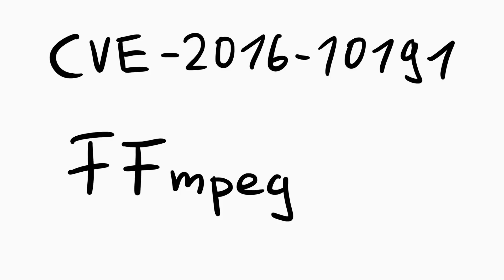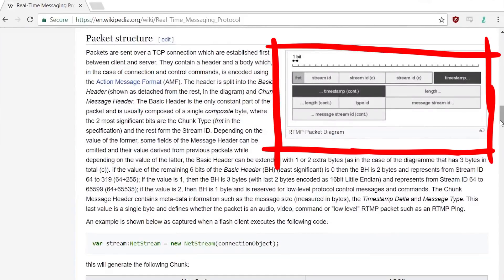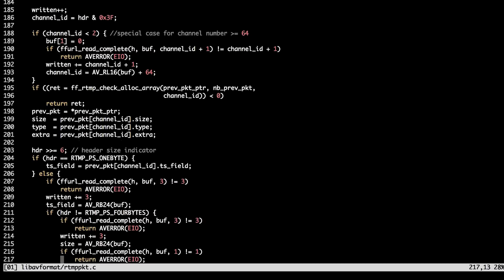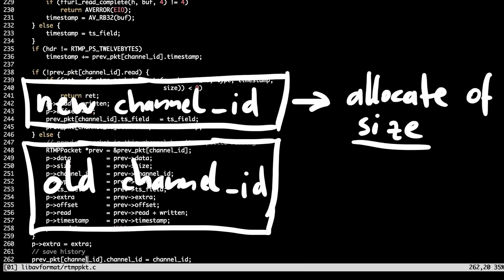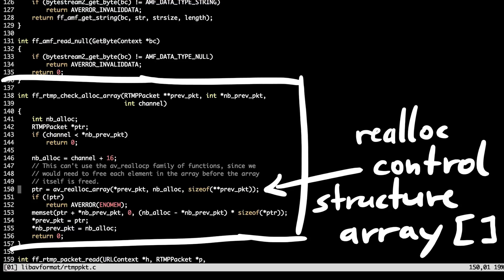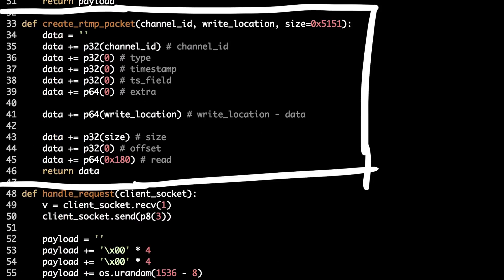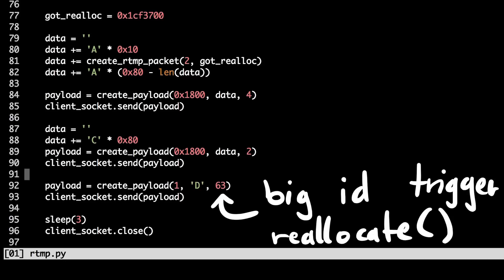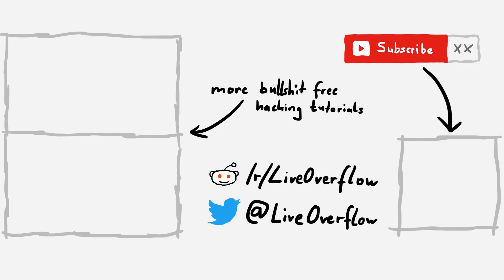RTMP Heap Overflow CVE-2016-10191 - Exploiting FFmpeg ft. Paul Cher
Paul shows us another exploit for FFmpeg. The vulnerability is located in the RTMP protocol. While working with the binary format of the protocol requires a lot of work, the exploit itself is very easy.

-=[ ❤️ Support ]=-

-=[ 🐕 Social ]=-

-=[ 📄 P.S. ]=-